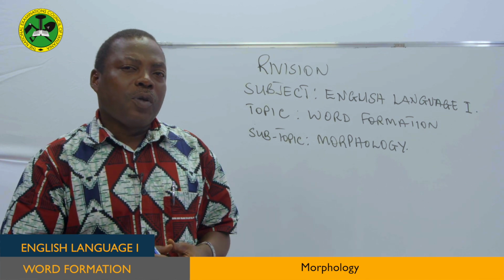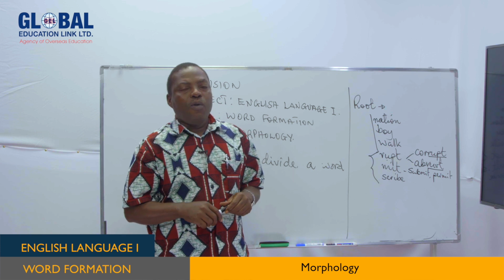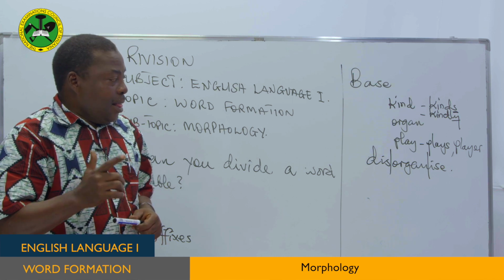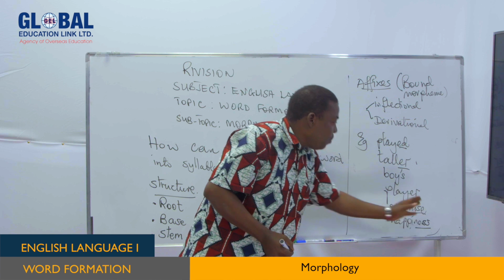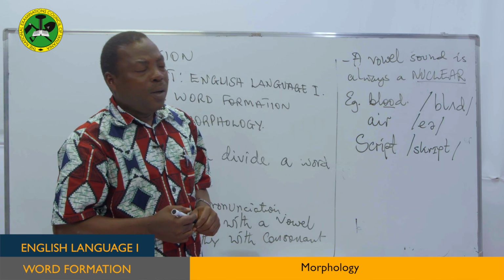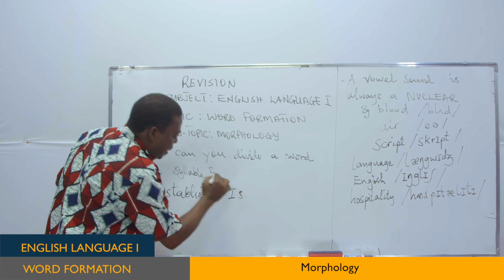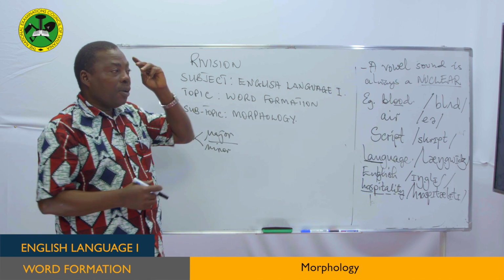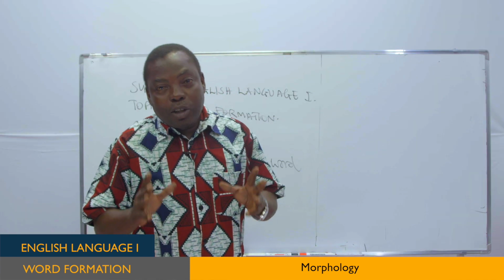Mapitio ya somo la English katika mada ya 'Morphology' kwa watahiniwa wa Kidato cha Sita